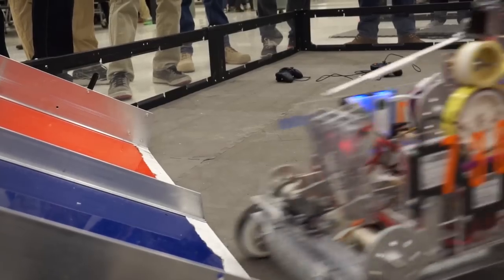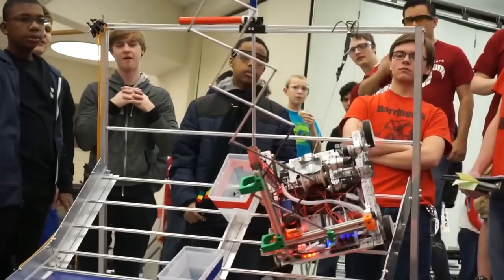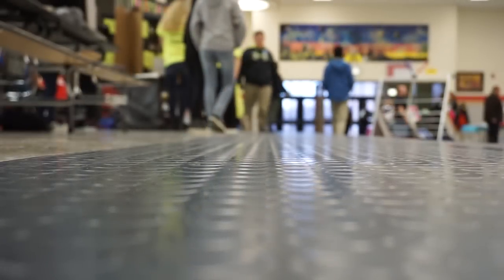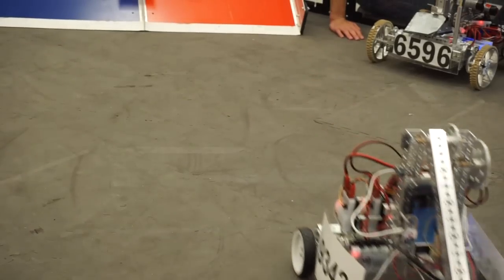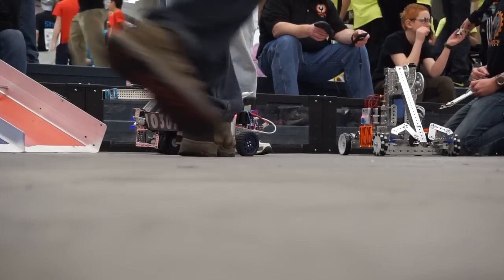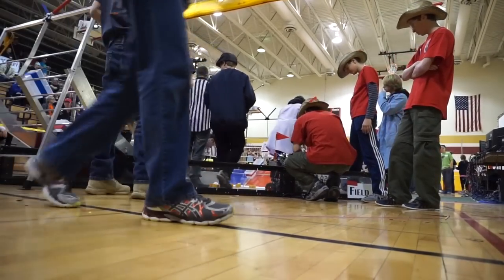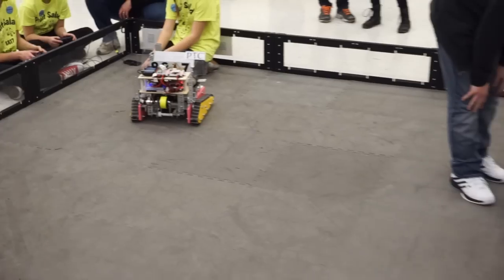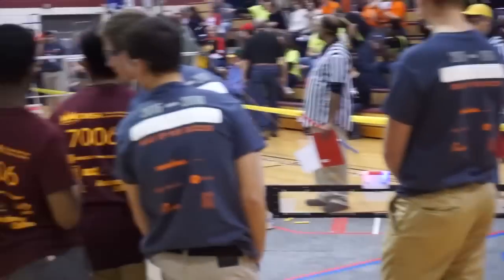TigerTV 2 12 16